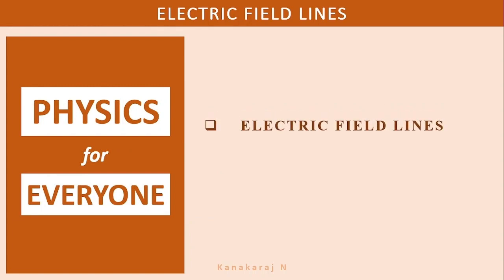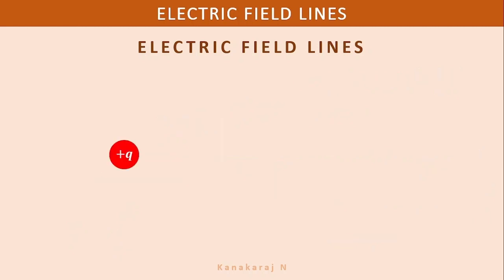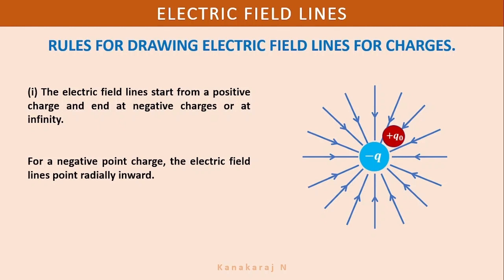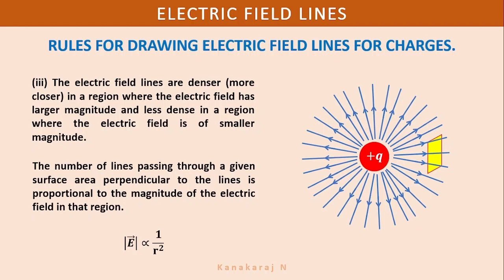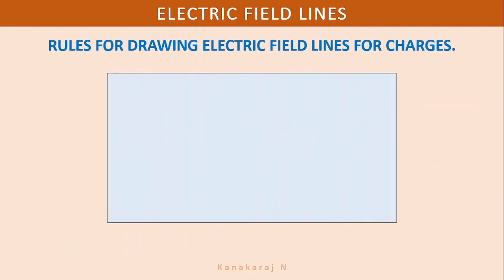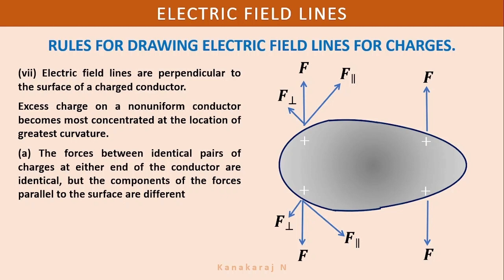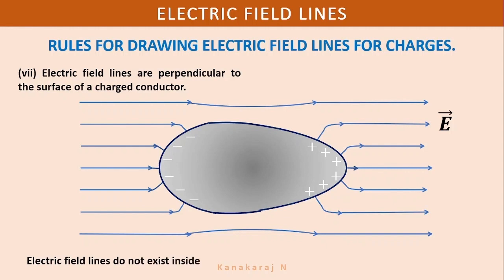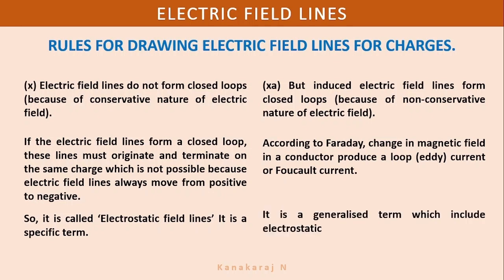120103 ELECTRIC FIELD LINES